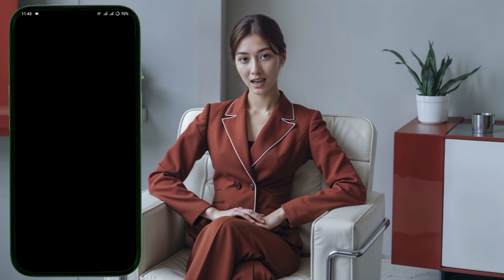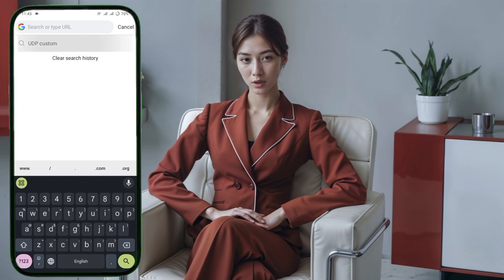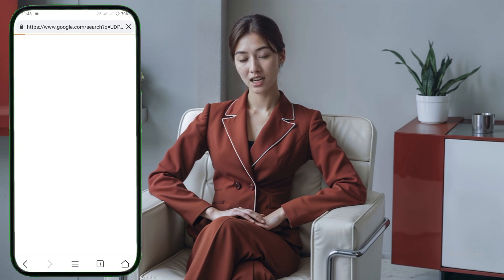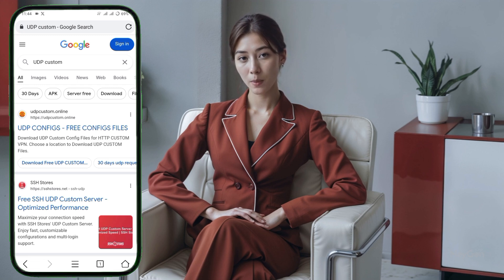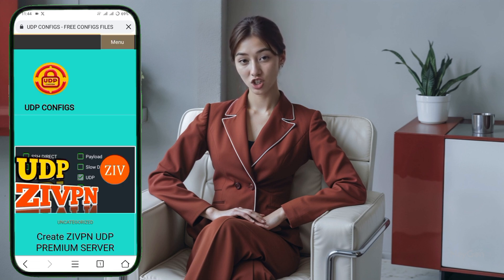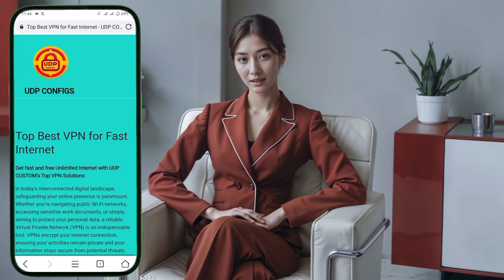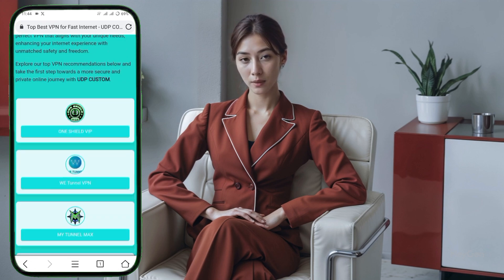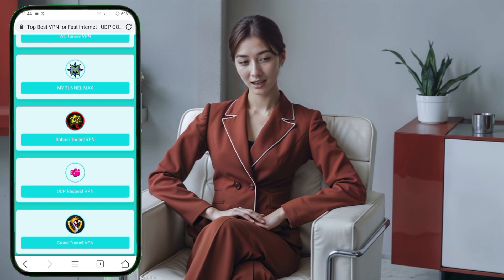Top 5 VPNs with UDP Support for Unlimited Fast Internet!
Discover the top 5 VPNs supporting UDP for unlimited and fast internet connectivity in this detailed guide. Whether you’re streaming, gaming, or browsing securely, these VPNs offer unmatched speed and reliability. I’ll walk you through step-by-step instructions for each VPN, from downloading and setup to configuring the UDP protocol. Explore my blog for a comprehensive list of VPNs and direct download links.

▶️ 125tech.online